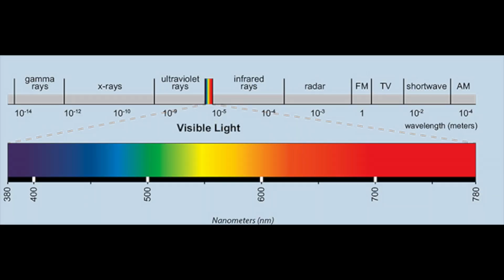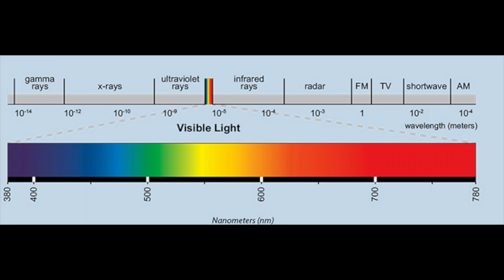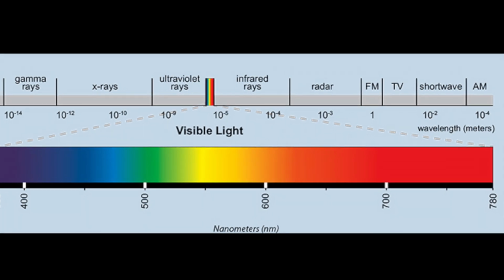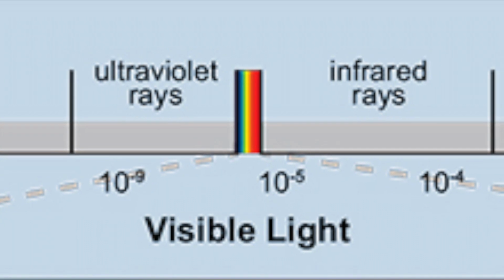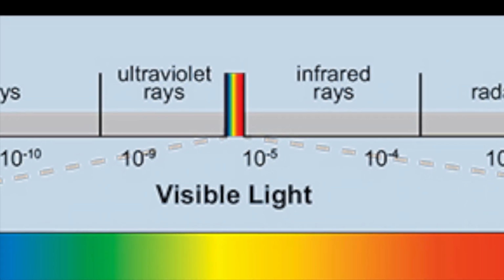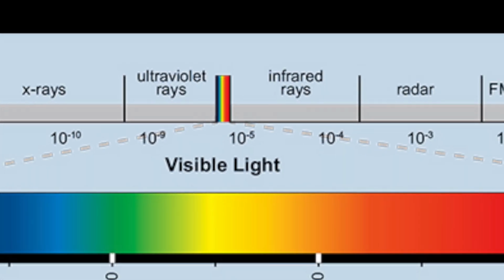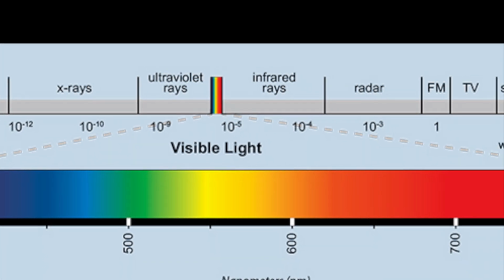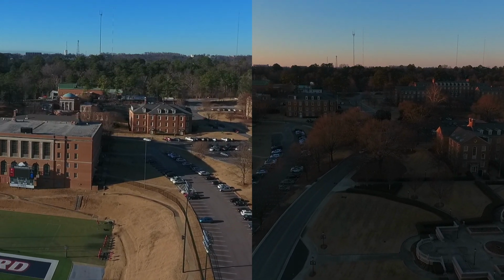Rahn PG 2018Fall Parker&Corey The Visible Light Spectrum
Visible Light Spectrum for Dr. Rahn's Physical Geography 150 class